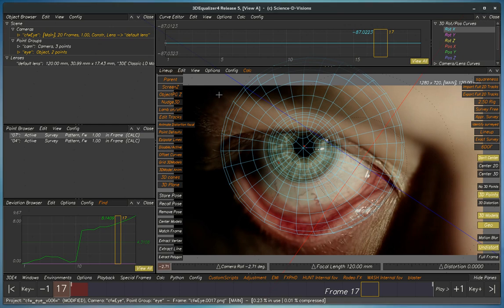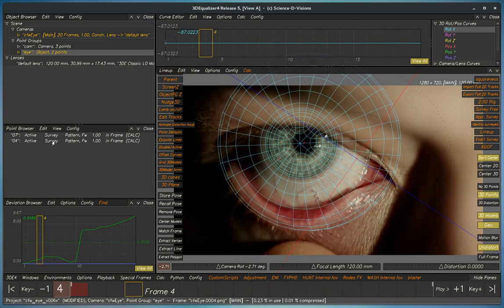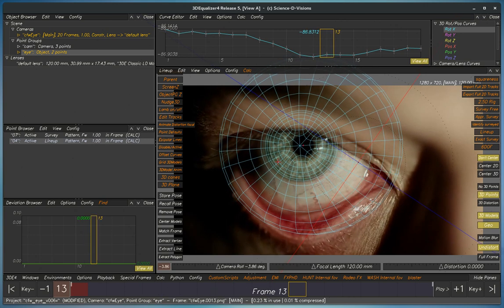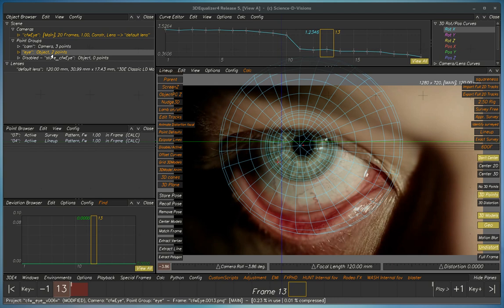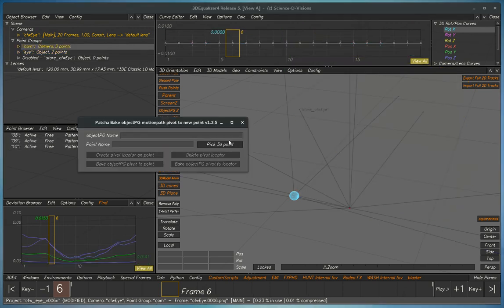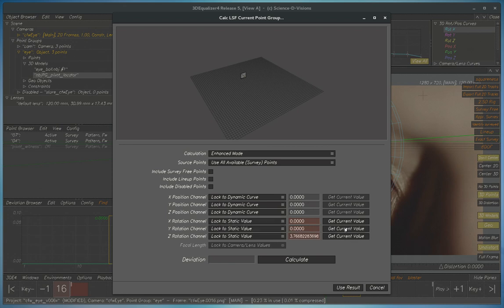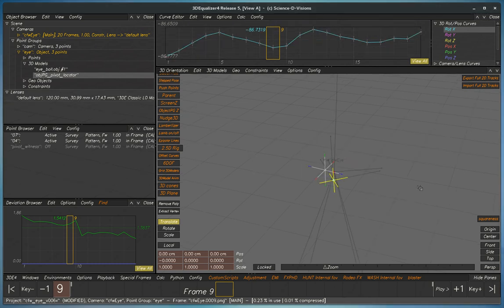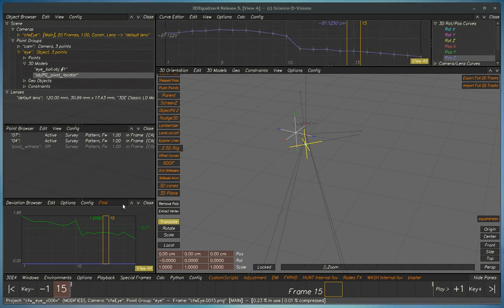LSF Object tracking eyeball strategies camtasia v002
3DE LSF eyeball object track bullet points

•LSF solves can use any combination of the seven degrees of freedom ( tx,ty,tz,rx,ry,rz, focal length) enabled/disabled

•For this eyeball object track demo we will demonstrate one point and two point solves

•Many gimbal lock problems, or more accurately rotation channel "cross talk" issues, are solved by using the Zero CameraPG tool

•These issues arise because LSF always solves in Global space, not local or child space

•A three rotation channel object solve requires at least two Survey points

•When all three LSF rotations are unconstrained to calculate a solve, then the solve will probably not suffer cross talk

•A two rotation object channel solve only requires a single Survey point

•But if the camera has any rotations, bad cross talk can occur. But the Zero Cam PG tool usually solves the problem

•The more trans/rot channels that are enabled for LSF solve, the more Survey points are needed.

•When LSF solving translations for an Object, it is also often best to use the ZeroCam PG tool , so that there is no cross talk between screen Z and screen X/Y. This is because the global space tz in
the curve editor is identical to screen Z and there is no "leakage" into tx/ty. This makes animating distance of the object to camera much easier.